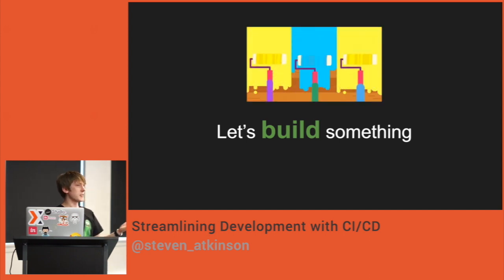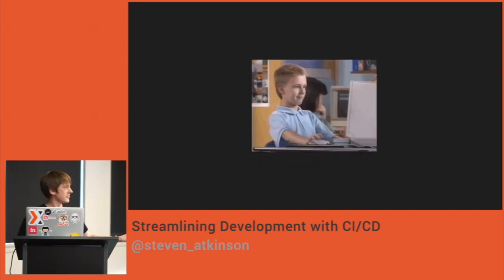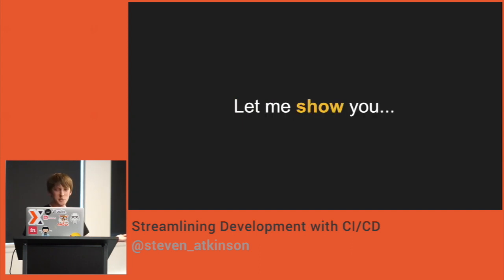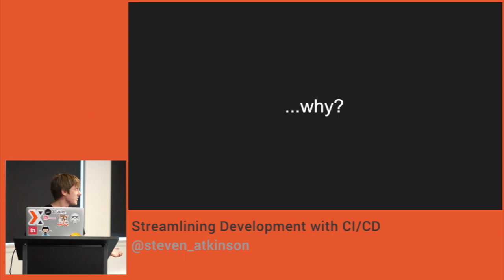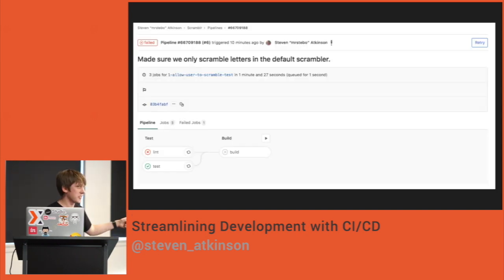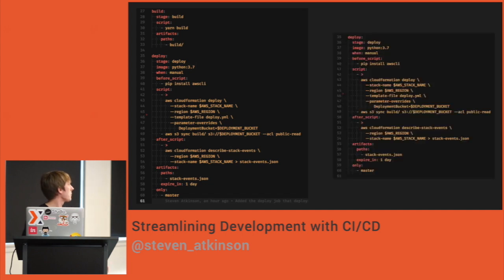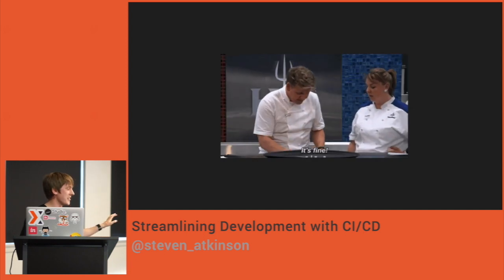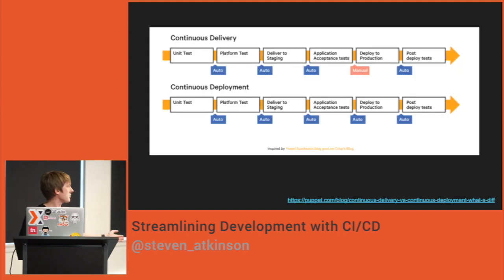Steven Atkinson - Streamlining Development with CI/CD - Manchester Web Meetup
Dootrix software engineer Steven Atkinson talks continuous integration (CI) and continuous delivery (CD) at the Manchester Web Meetup on June 19th 2019.